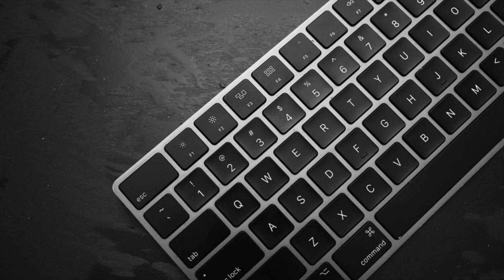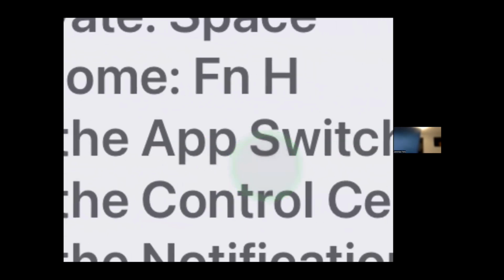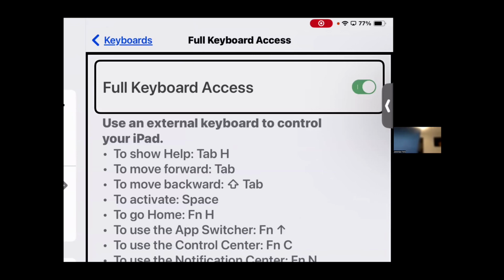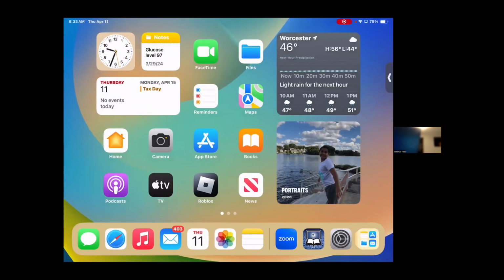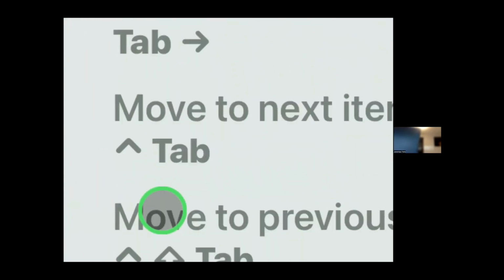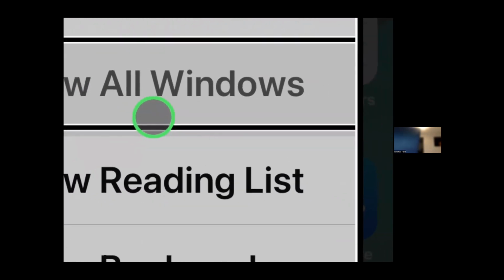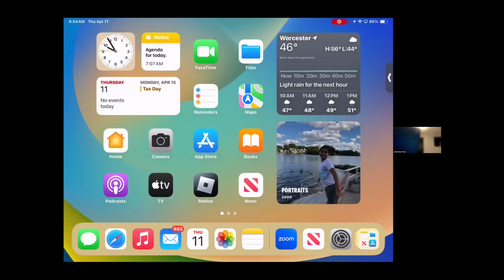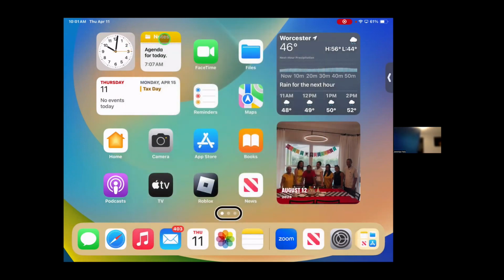Full Keyboard Access on IPad